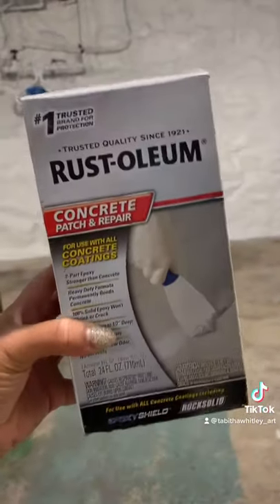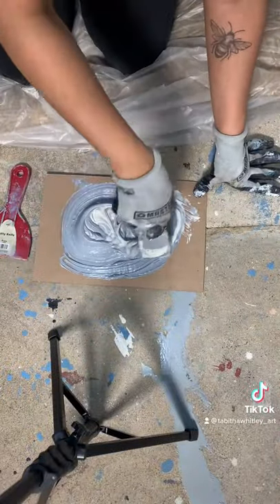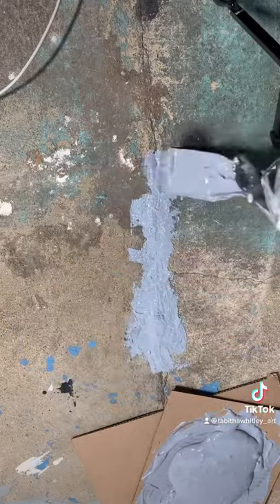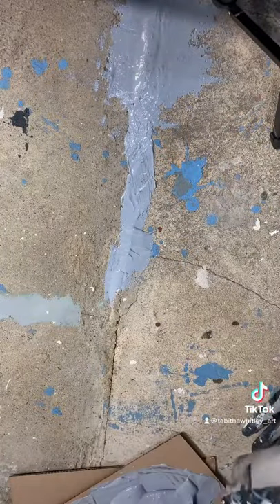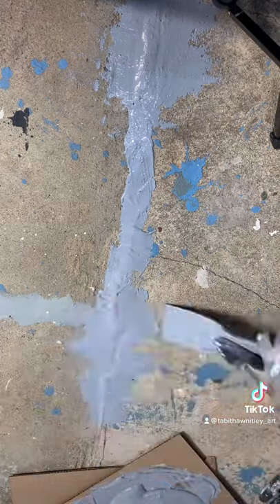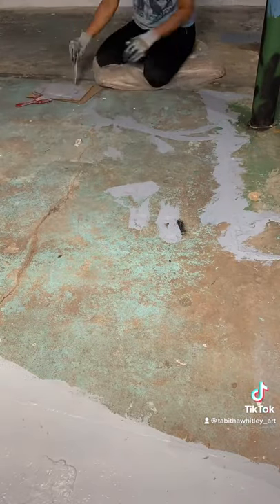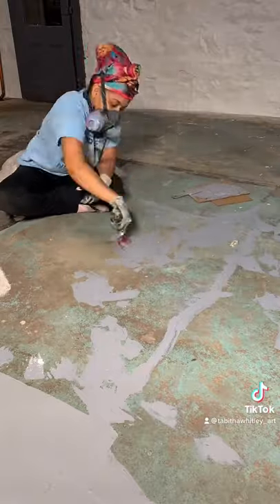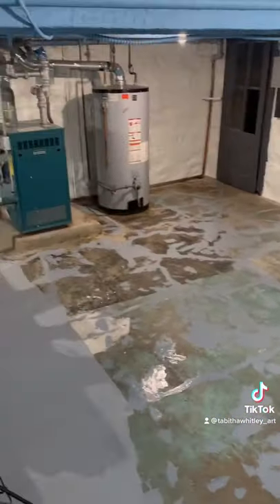Tabitha Whitley “How to epoxy a basement floor Part 2” filling in the Cracks